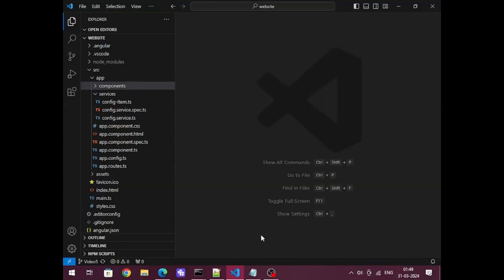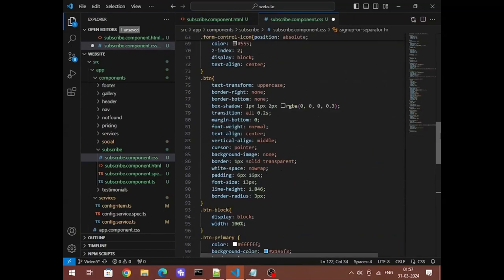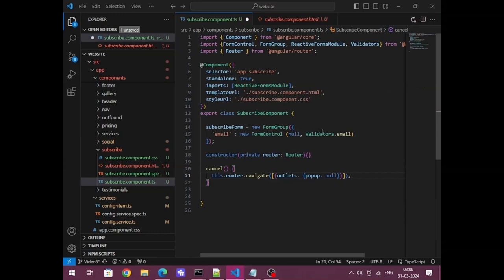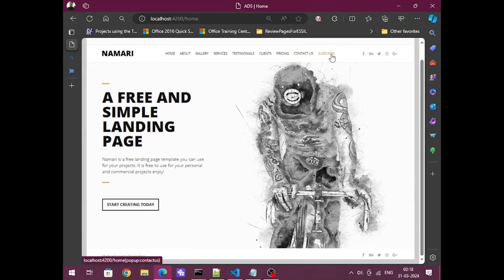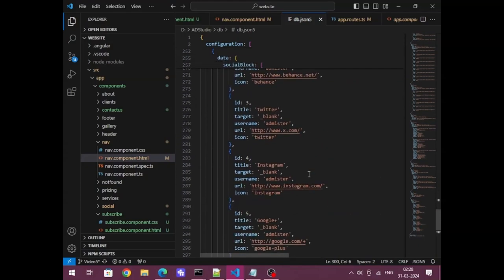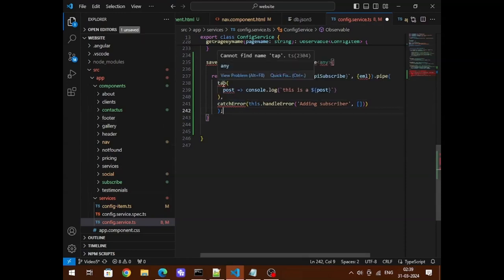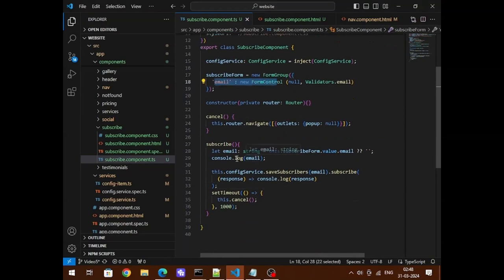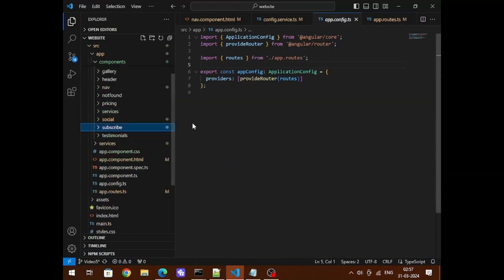Create your new website using Angular 17 - Part 6 --using forms and Named outlets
***Audit Quality is not good,***
How to Create a Website Using HTML and Angular 17
Ready to build a powerful website? In this tutorial, we'll show you how to create a website using the perfect blend of HTML and Angular. Follow along as we combine the simplicity of HTML with the dynamic capabilities of Angular to craft a responsive and user-friendly website.

📂 Topics:
 - Introduction to Angular web development
 - Setting up your Angular project
 - Creating components and services
 - Routing in Angular
 - Data binding and dynamic content
 - Form handling and validation
 - Optimizing for performance
 - Final thoughts and next steps

Developers eager to stay at the forefront of web development with Angular 17.
Newcomers seeking a hands-on guide to building modern, powerful Angular applications.
Tech enthusiasts keen on exploring the latest innovations in web development.

👉 Ready to code on the cutting edge? Hit play and let's shape the future together! 🌟🚀